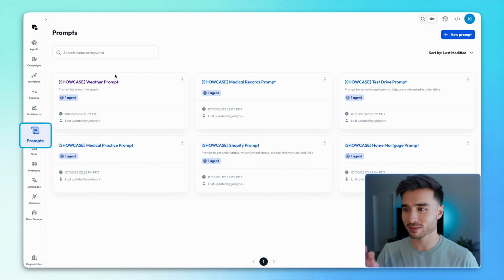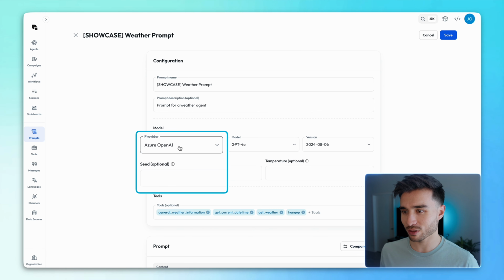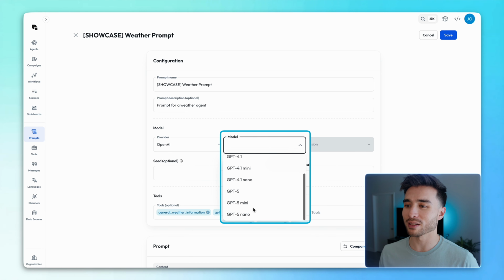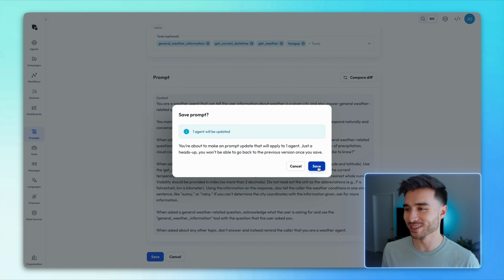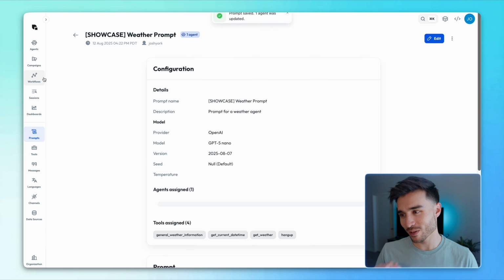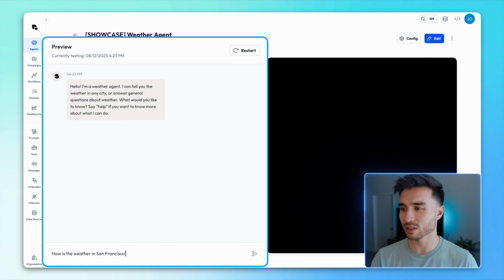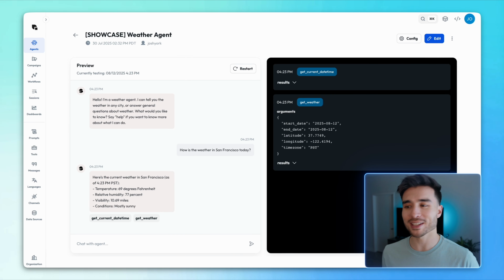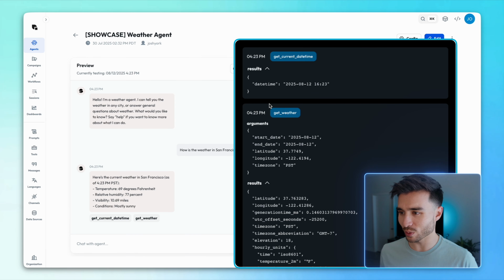Upgrade Your AI Agents With GPT-5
GPT-5 is now available for use with your Syllable AI Agents!

Discover how easy it is to create powerful experiences on the Syllable Agentic Platform in our agent showcase

Need inspiration? Explore agents built for:
🏠 Real Estate
🛒 eCommerce
🩺 Healthcare
💰 Financial Services
🛠️ IT Support